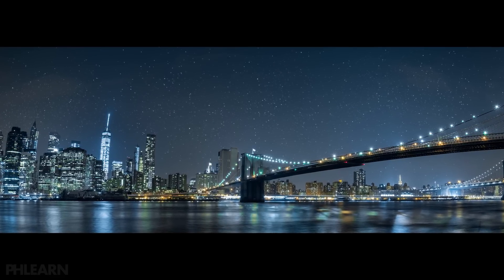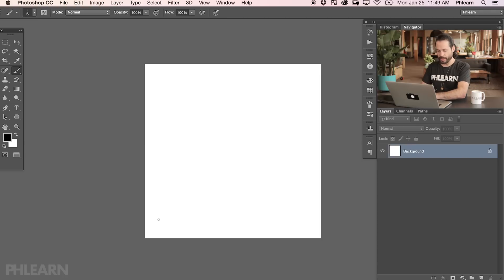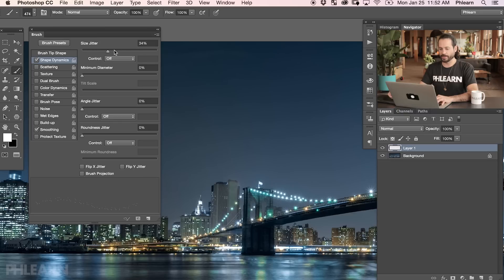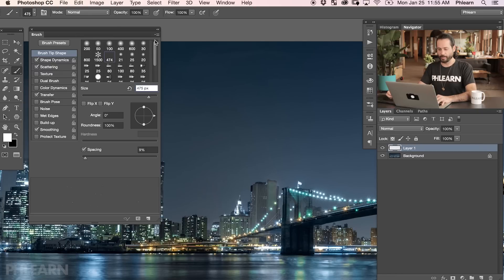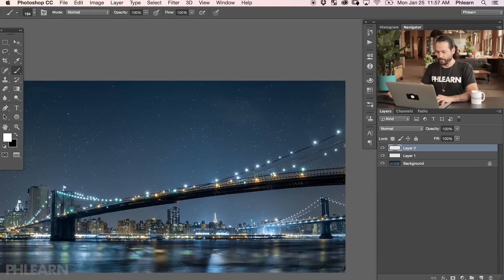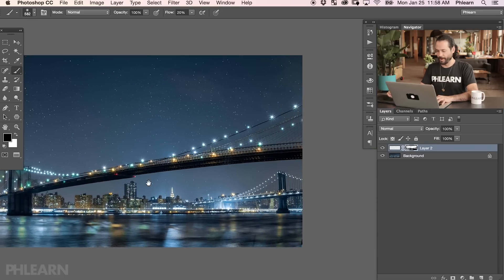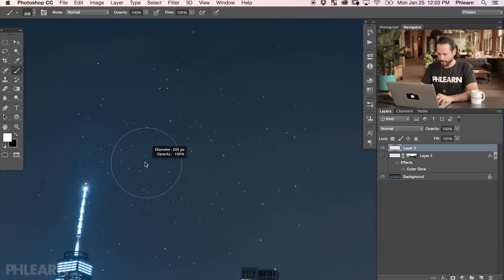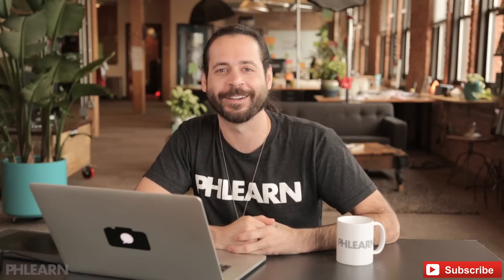How to Create Stars in Photoshop (Custom Brush Included)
Getting Started

How awesome would it be to be able to create stars?!  Now of course, this can’t be done in real life but in Photoshop, the possibilities are endless.  We start off by selecting our image.  We choose a beautiful panoramic image of the New York Skyline.  Now in our original photo, there are no stars in the sky.  This is perfect because it gives us room to operate in Photoshop.  Some people might approach this process by creating a tiny brush and manually placing the stars into the skyline.  This might not be the best approach for two simple reasons:

 It would take you a great amount of time to position stars manually in Photoshop.
It won’t look realistic, all the stars would look exactly the same.
We knew that we had to approach creating stars with a different mindset if we wanted it to be time efficient and look realistic.

Creating a Custom Brush

We start off with creating a Custom Brush.  We bring up a new document and make the size 500 x 500 pixels.  After we have our new document, we focus on the details of our Custom Brush.  Whenever creating a Custom Brush, make sure the background is white and the Brush color is black.   We paint two tiny dots on opposite ends of our document.  This will give the stars more variation when we actually place them on our image.  Now that we have our Star Brush created we are halfway done.  We need to change our Brush Settings in order to get our Star Brush to where we want it.  We adjust our Shape Dynamics, Angle Jitter, and even Brush Size until our Star Brush is perfect.  Scattering and Transfer also help with the spacing and visibility of our Star Brush.  The goal is for our stars to look realistic, there should be no specific pattern or predictability.  We finalize everything by saving a New Brush Preset.  Make sure you name your Brush something easy to remember.  Now that you’ve saved your new Brush, it’ll always be available for you!

Painting Stars

We begin painting stars over our image.  We play around with the settings by making the size a bit larger and smaller.  This helps us add variation to our stars.  We then go back in and apply a Layer Mask to the image.  We paint black every on the image that we don’t want our stars showing up.  We decided to add a glow to our stars.  Using our Layer Effects, we click on Outer Glow and choose the color of the glow.  We bring the size of our stars up a bit and bring the Opacity down a bit as well.  We finish things off by adding a Motion Blur to our stars.  We adjust the Distance and Angle to our liking and this really helps sell the effect.  We zoom out to make sure the stars are to our liking.  The great thing about having the brush saved is that it’s easy to start over if we want.  Now get out there and add some stars to some skies!